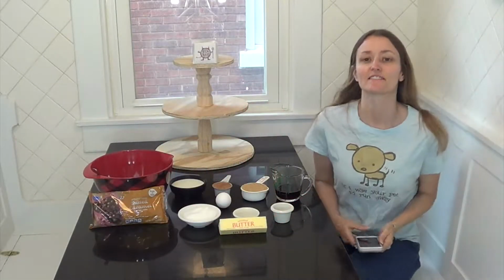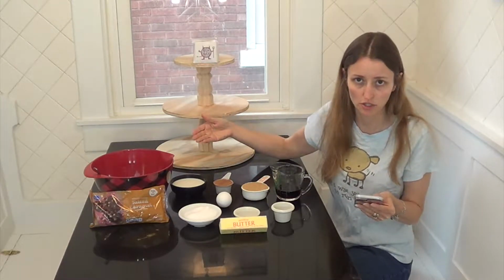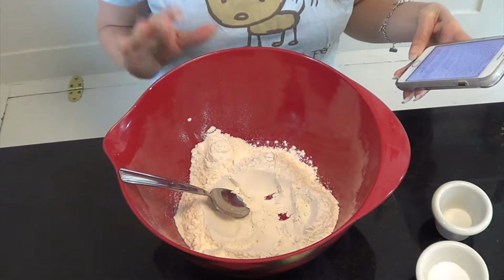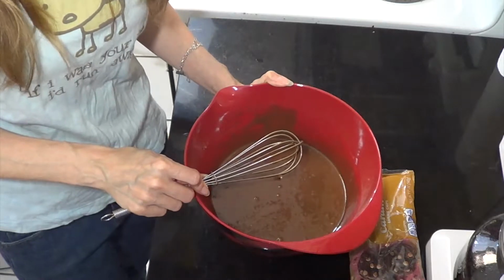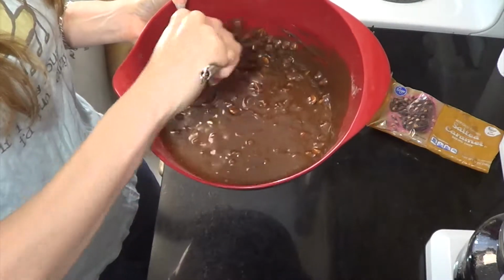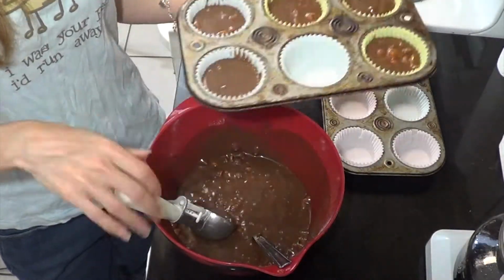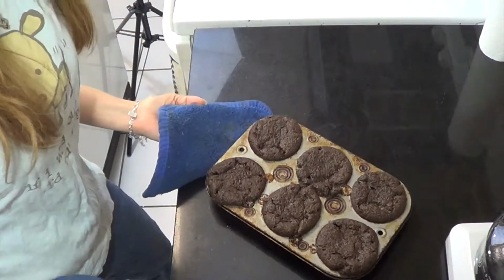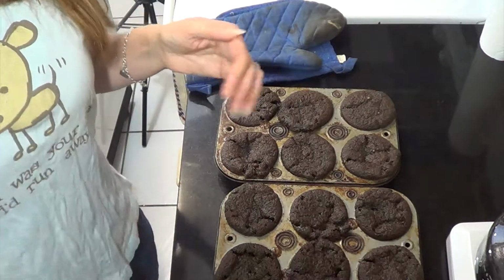Chocolate Caramel Cupcake With Caramel Cream Cheese Frosting And Bourbon Caramel Square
I'm going to make chocolate caramel cupcake with caramel cream cheese frosting and bourbon caramel square. This is going to be a two part video.

What you will need for the cupcakes:
1/4 cup Ghirardelli Unsweetened Cocoa
1 10 oz Bag Ghirardelli Caramel Chips
1 1/8 cups all-purpose flour
1 1/4 teaspoon baking soda
1/4 teaspoon salt
1 large egg
1/2 cup firmly packed light brown sugar
1/2 cup granulated white sugar
5/8 cup whole milk
1/3 cup strong brewed coffee or espresso
1/2 cup (or 1 stick) unsalted butter

Preheat the oven to 350°F. Line 12 cupcake molds or muffin tins with paper liners or spray with nonstick spray.
To make the cupcakes, sift together the flour, cocoa, baking soda and salt. In a medium bowl, whisk together the egg, brown sugar, and white sugar. Whisk in the milk, coffee, and melted butter. Whisk in the dry ingredients. Mix in Caramel Chips.  Divide the batter evenly among the cupcake molds, filling them about three-quarters full. Bake for 15 minutes, or until a tester inserted in the middle of the cupcakes comes out clean. Cool for 10 minutes. Using a small spatula or knife, remove the cupcakes from the pan. Continue to cool on a wire rack to room temperature.